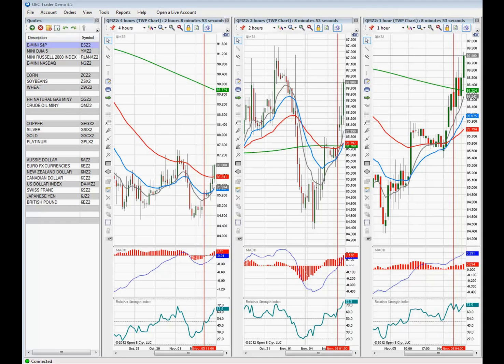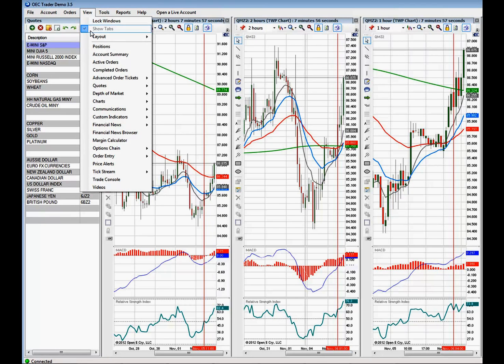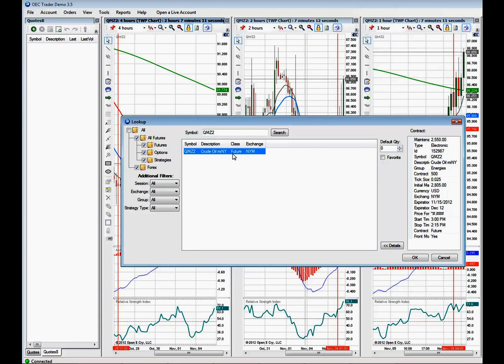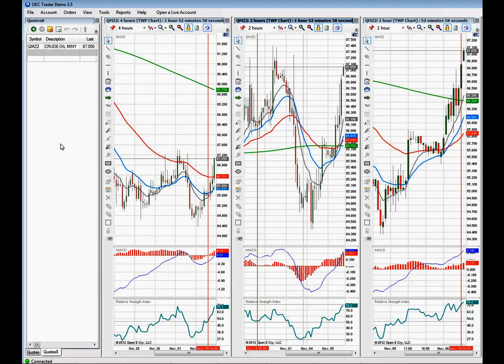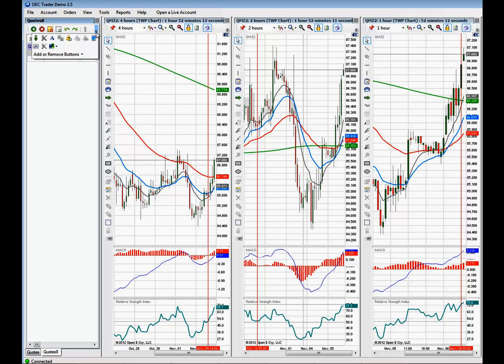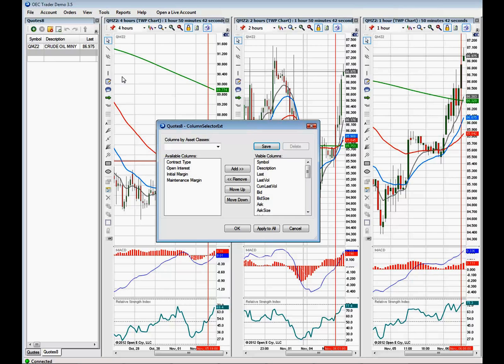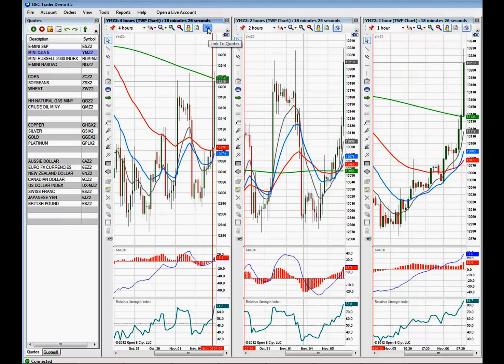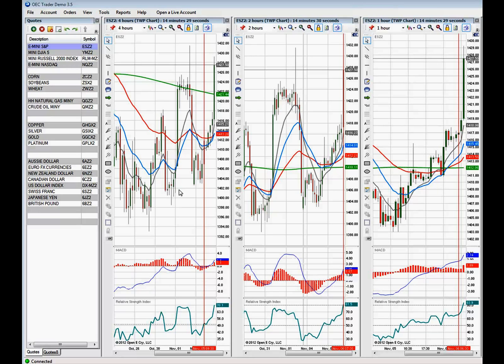OEC Trader Quotes Setup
Learn how to setup and use the quotes table on OEC Trader.

Risk disclosure statement: There is a substantial risk of loss in trading commodity futures, options and off-exchange foreign currency products. Past performance is not indicative of future results.